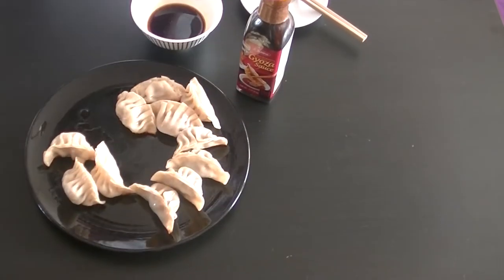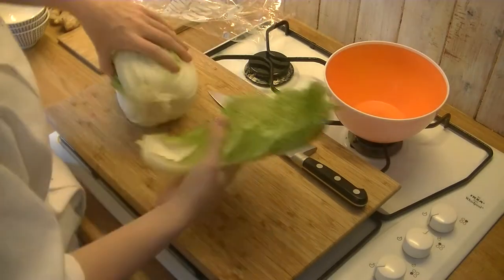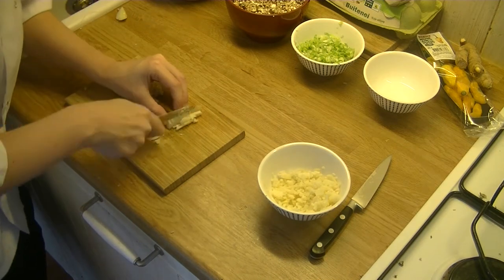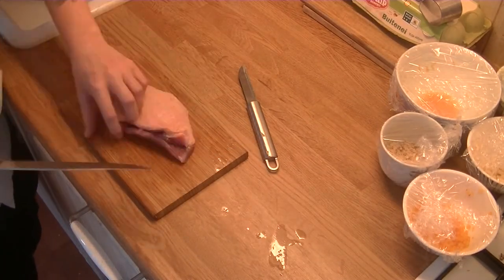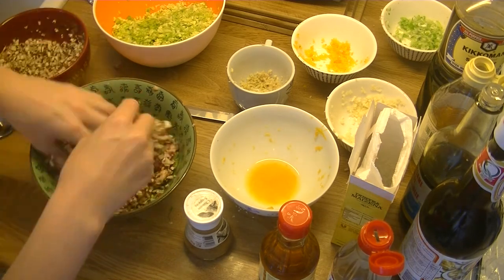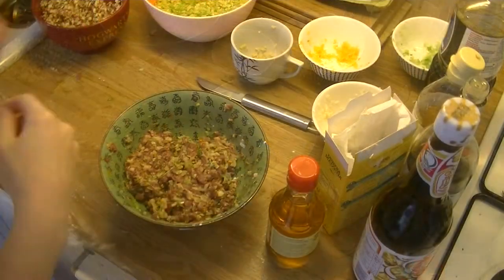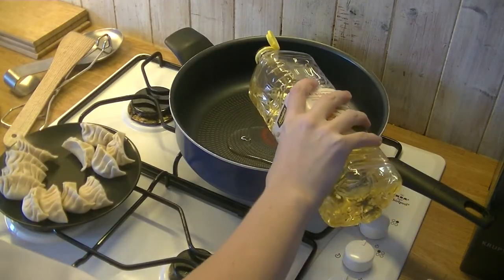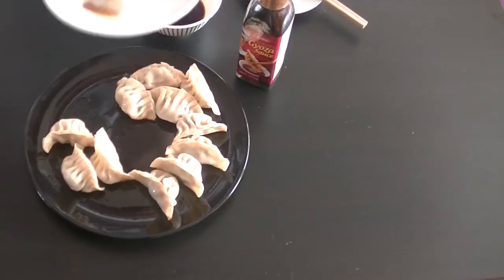Gyoza Inspired Duck Dumplings with SistersKitchen19!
Filling:
Duck breast
Chinese cabbage
Shitake
Garlic
Ginger
Chilli
Spring Onion
Soy Sauce
Mirin
Rice Vinegar
Sesame Oil
Corn Starch
5 spices
Hoisin Sauce
Orange

Other:
Gyoza leaves

Materials:
Bowls for mixing
Chef’s Knife
Pan with lid
Timer
Spatula
Tongs
Cup (for water)
Peanut oil
Baking Paper
Plastic containers
Grater

And Special thanks to TechnoAxe for the song Fiending for a Cure featured in this video!